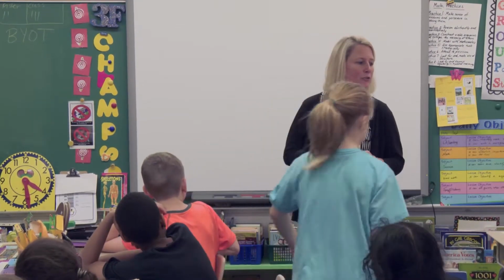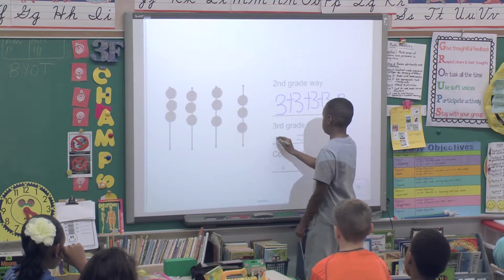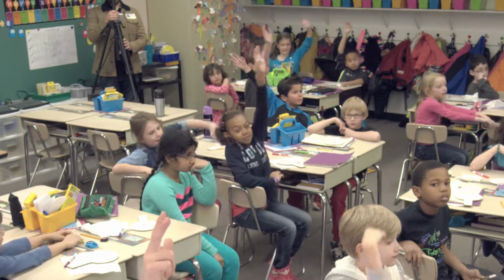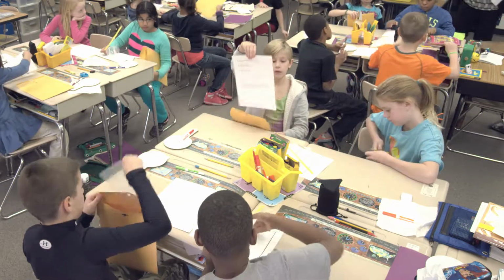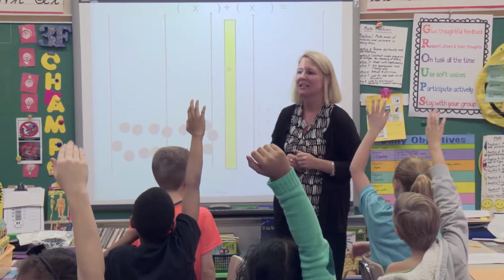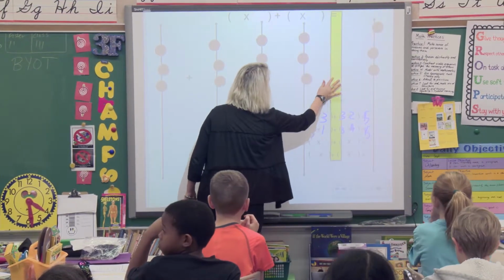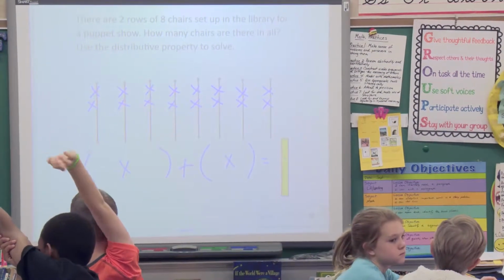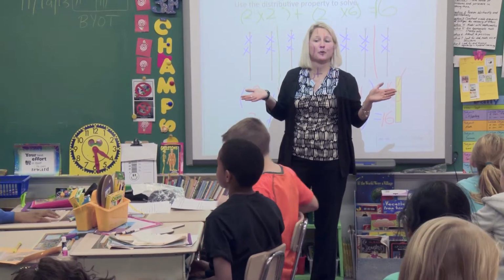IP Fister Math 111913 v 2